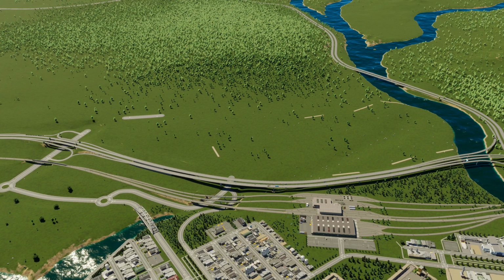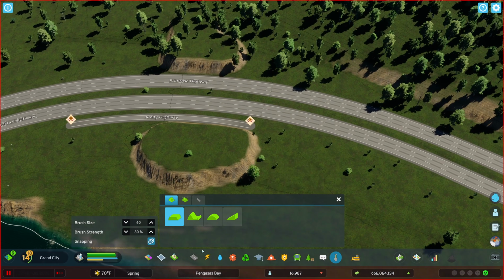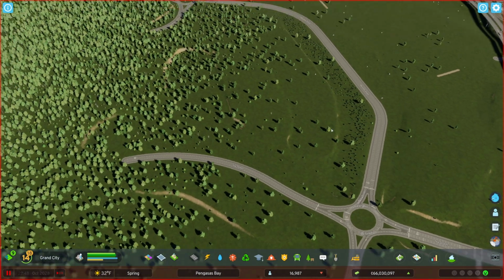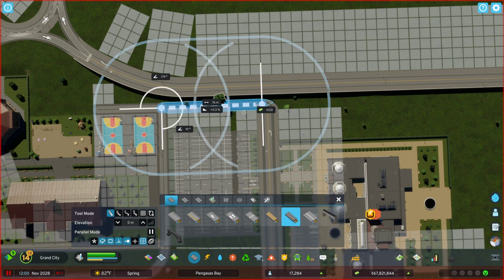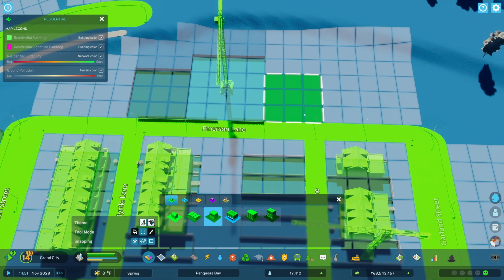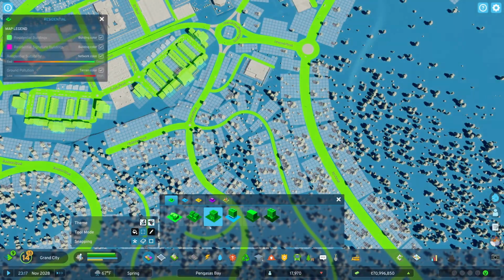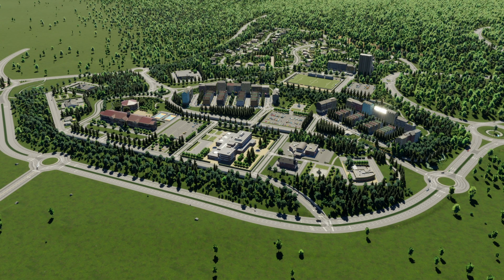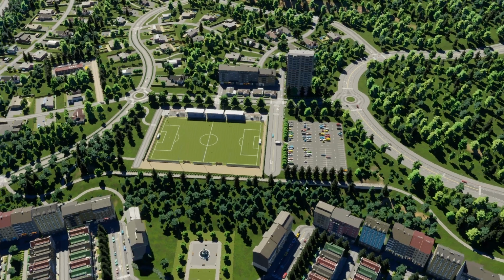On to New Heights! Hickory Heights, that is. | Ep 07 Pengasas Bay | Cities Skylines 2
As immigration to Gran Vanillica continues to grow through Gateway Village in Pengasas Bay, we’ve seen quite a demand for housing.  So, let’s carve out a beautiful hillside community!  Today we are sculpting the Hickory Heights neighborhood, that rests at the base of an old hickory forest in the northeastern part of the bay.  We’ll create a grand entrance, drop in plenty of services, and add in a variety of residential formats that include low density, medium density, and mixed-use properties.

CHAPTERS:
Introduction - 0:00
Creating Entrance Points - 2:06
Arranging and Placing Services - 9:13
Mixed, Medium, and Row Blocks - 16:50
Low Density Residential Layout - 21:40
Timelapse - 27:36
Sculpture Reveal - 31:57
Cinematics - 36:54